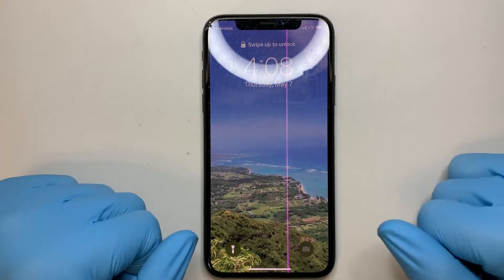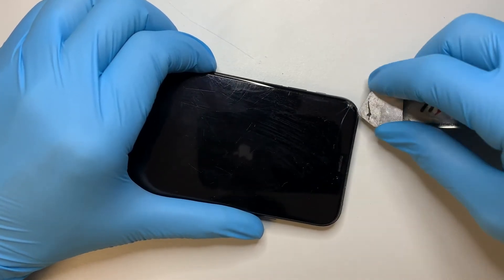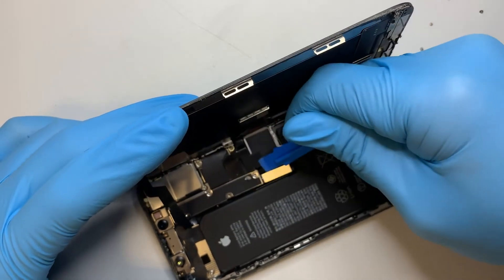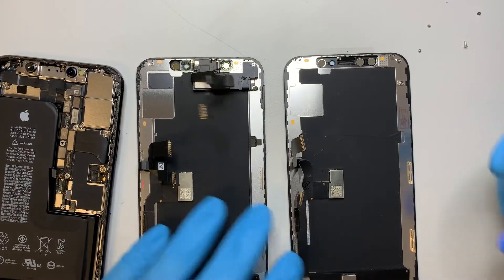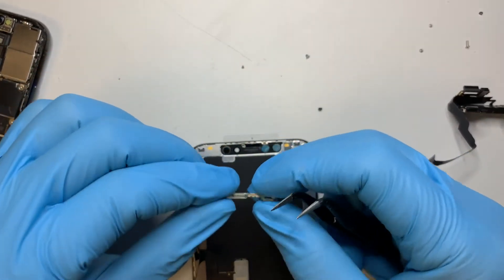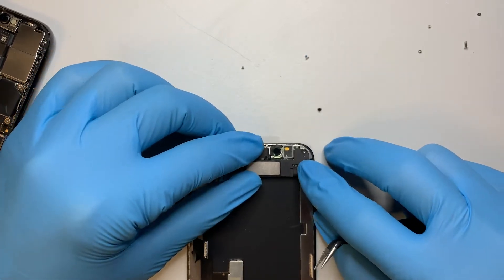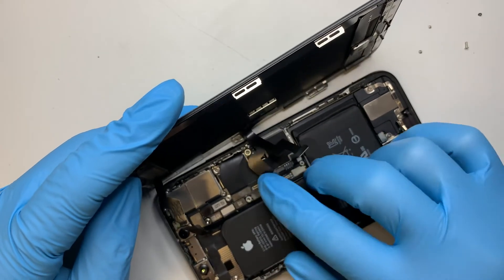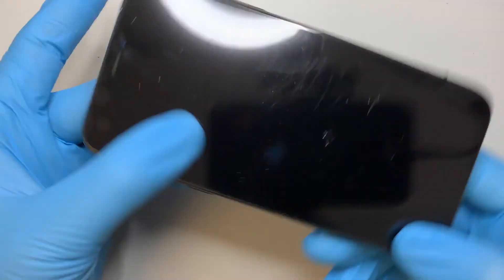iPhone XS Screen Replacement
Full step by step iPhone XS screen replacement.
iPhone Mode:  A1920, A2097, A2098, A2100

iPhone XS Screen
iPhone XS Screen
iPhone XS Screen
Screwdriver Kit
Pry Tool

iPhone XS Screen
iPhone XS Screen
iPhone XS Screen